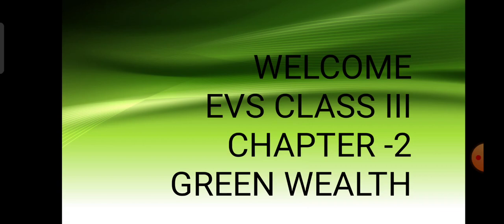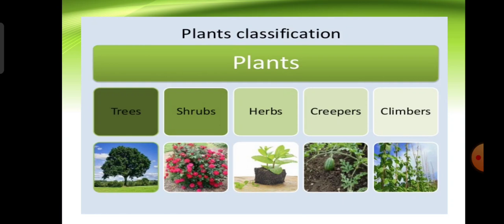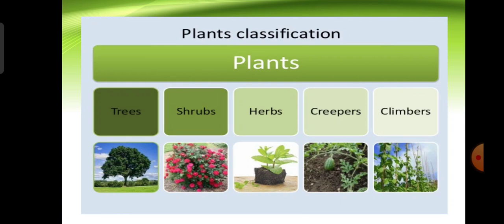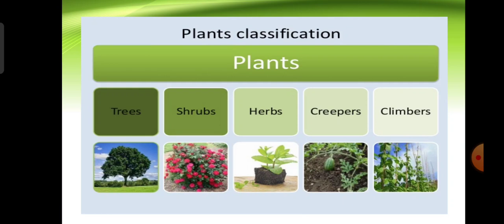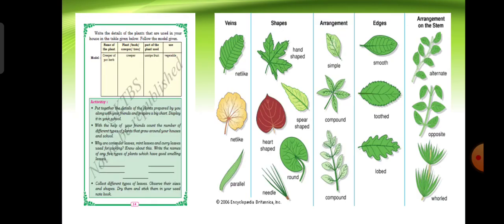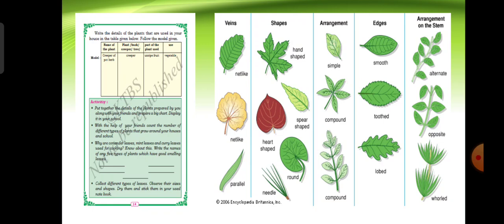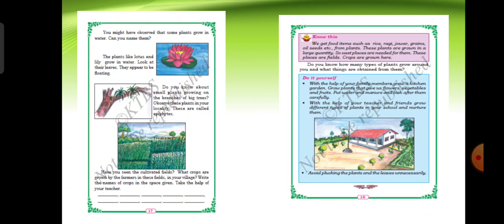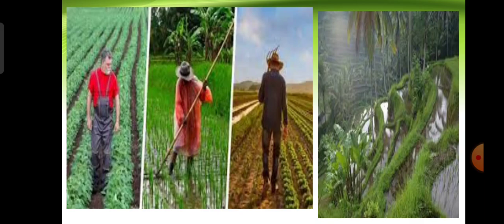Green wealth . # EVS lesson 3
Karnataka state board syllabus